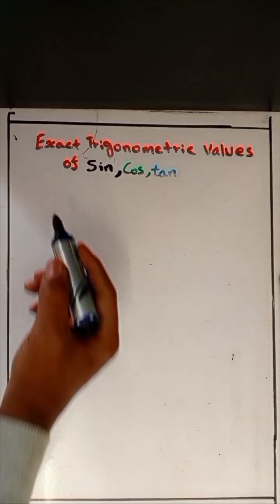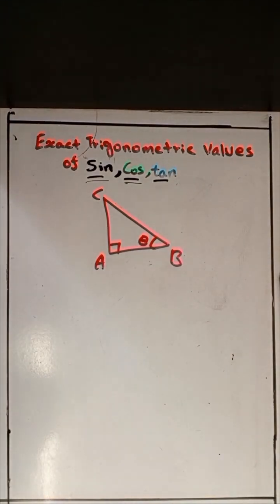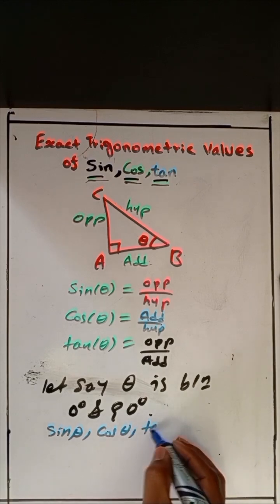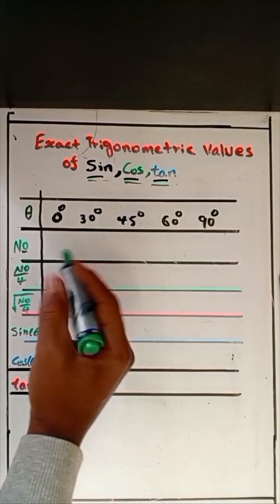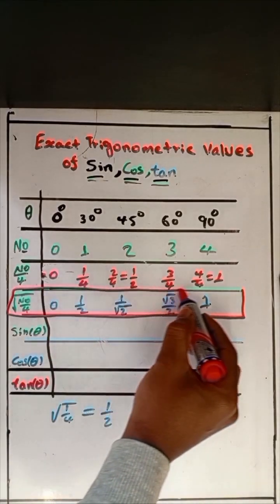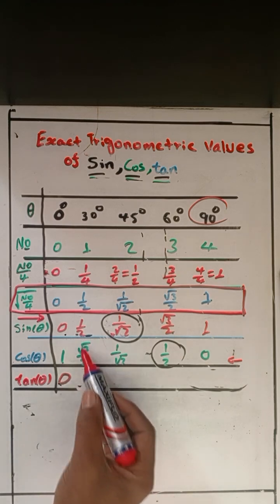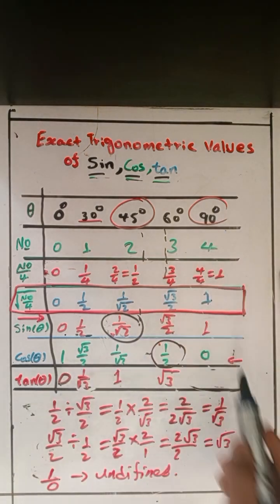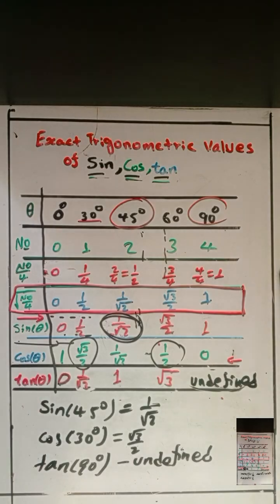what is trigonometry